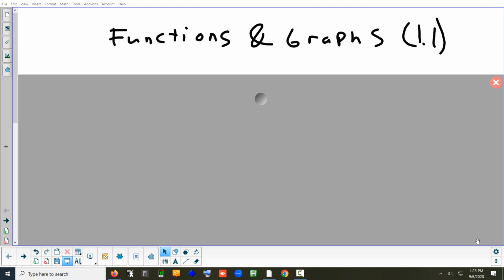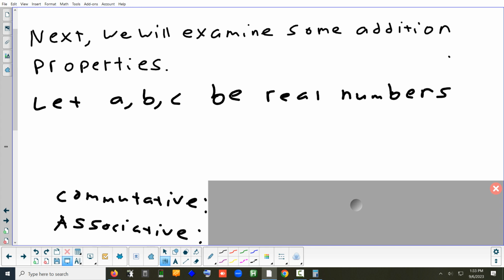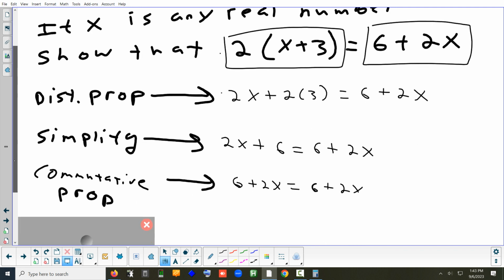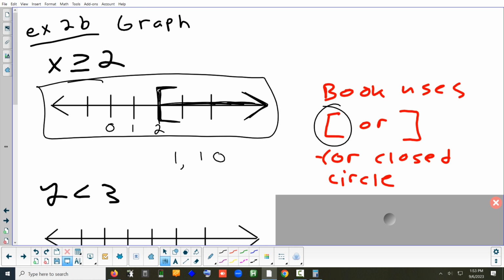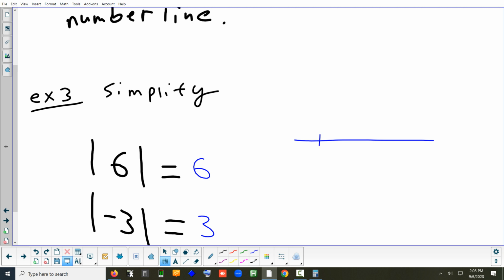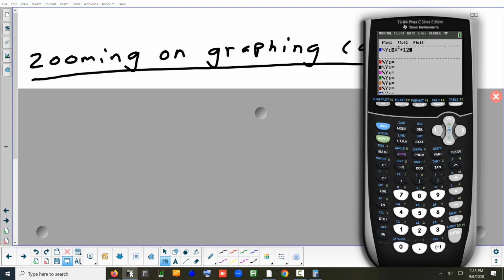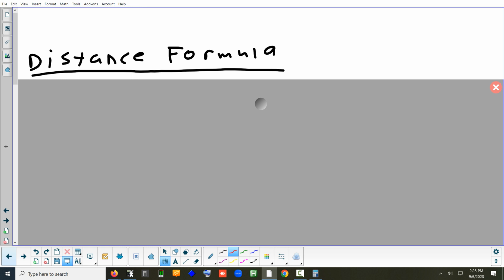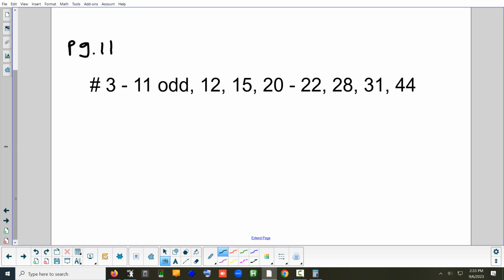1.1 Functions & Graphs 9-6-23